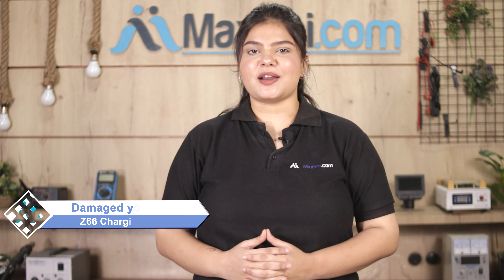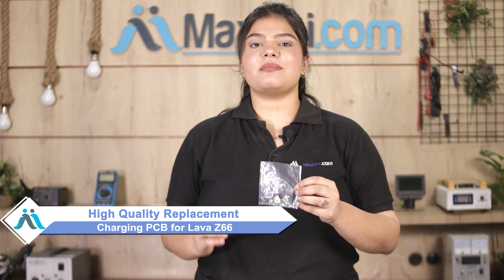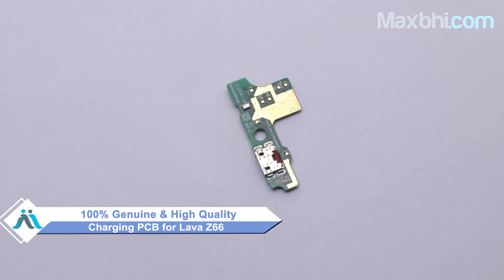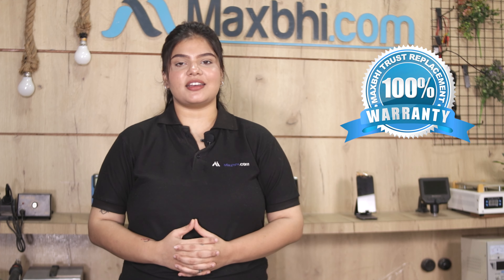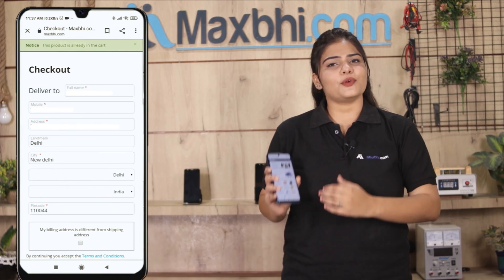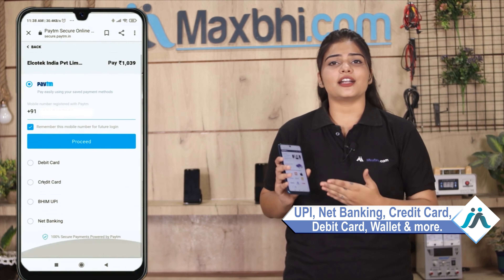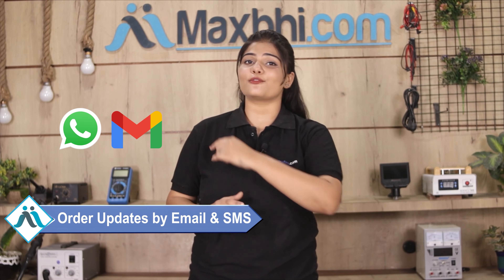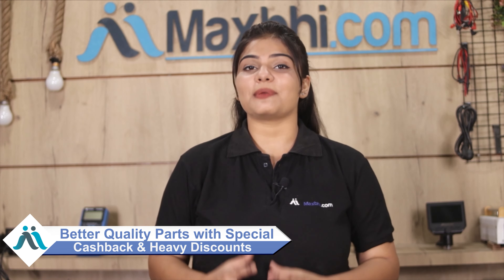Buy Lava Z66 Charging PCB, Free Delivery High Quality Best Price Maxbhi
Damaged Charging PCB in your Lava Z66? The replacement Charging PCB for Lava Z66 comes with replacement warranty and the shipping is done in secured packing to make sure you get the product in perfect shape.